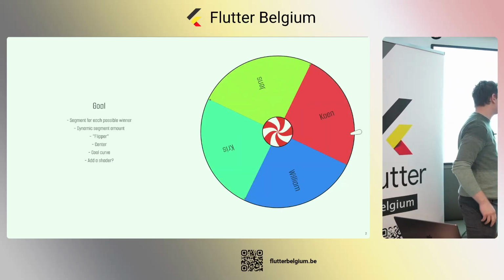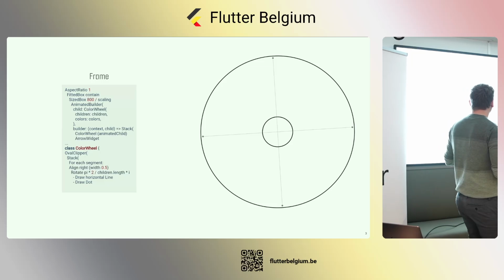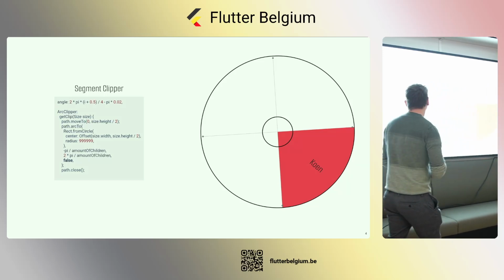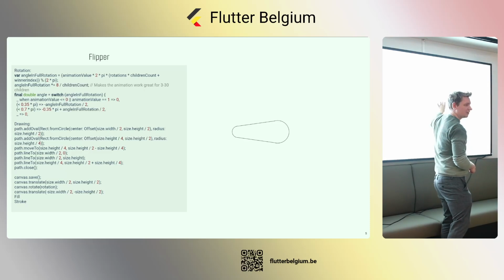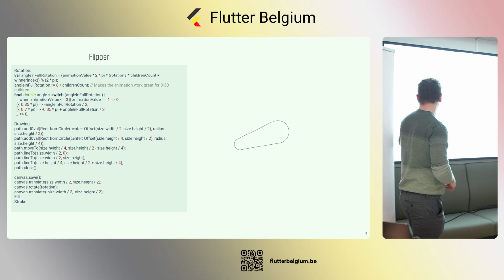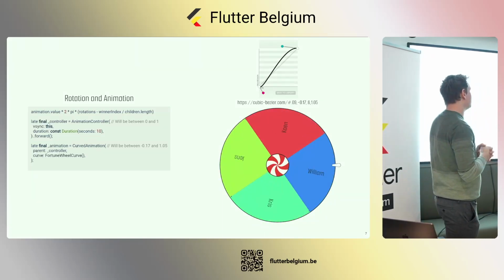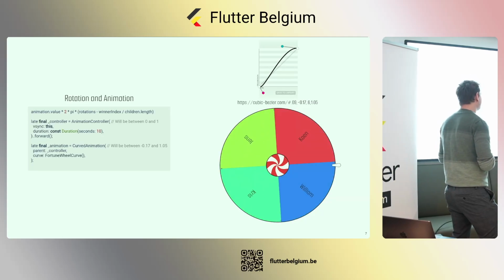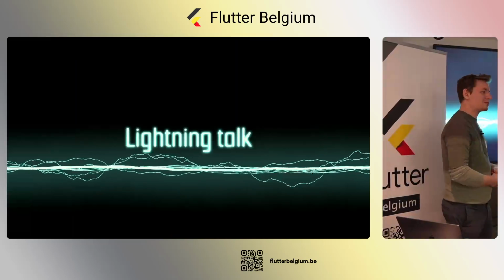Fancy Fortune Wheels | ⚡️ Lightning Talk | Flutter Belgium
Due to a severe lack of shaders in his last talk, William is back with a lightning talk which does contain them! The talk explains some of the changes he made to the Flutter Belgium Raffle wheel!

Recorded during Flutter Belgium Meetup #22 at A.C.A. Group in Antwerp, Belgium